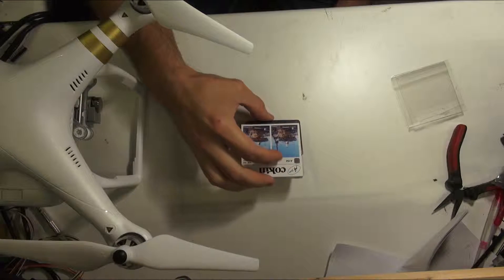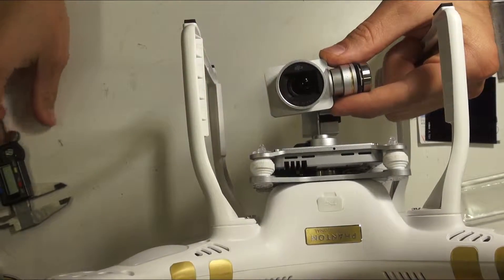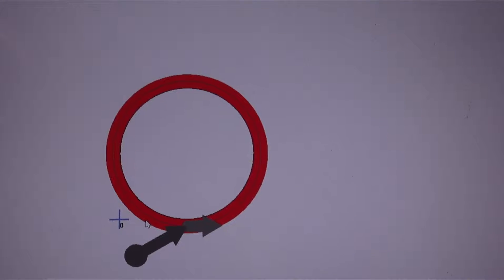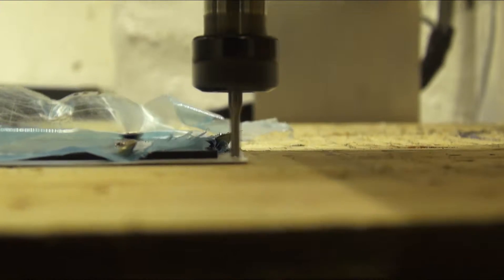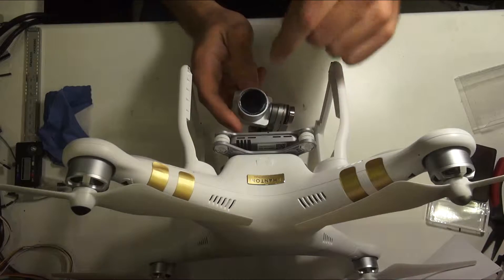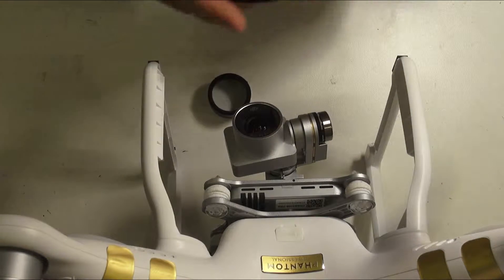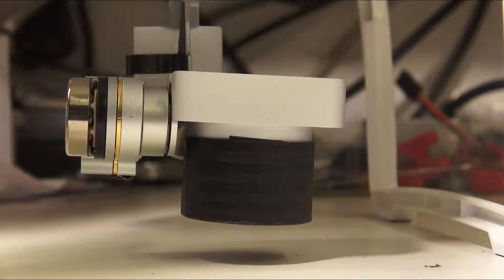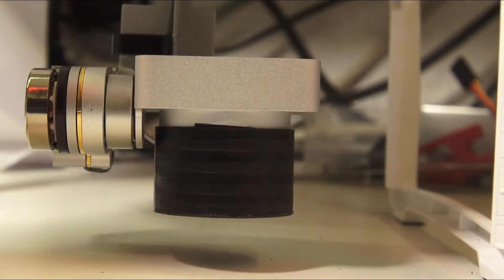DIY milling ND 8 filter for Phantom 3 camera lens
I needed an ND filter quickly for this phantom quadcopter so i decided to mill one from a cokin ND filter card